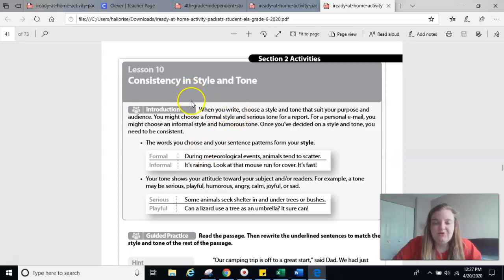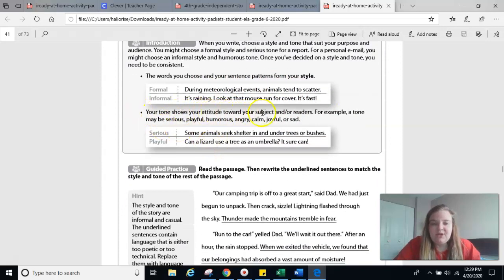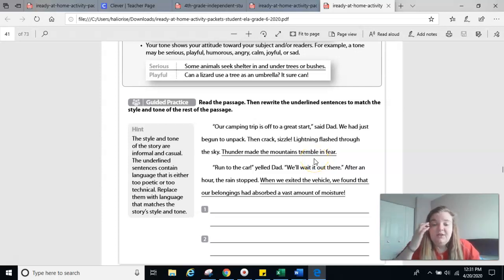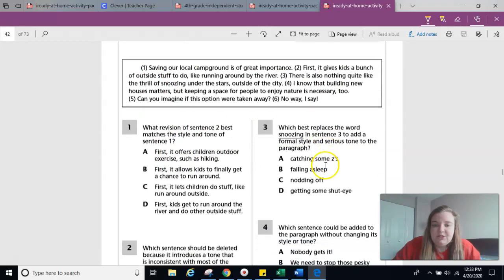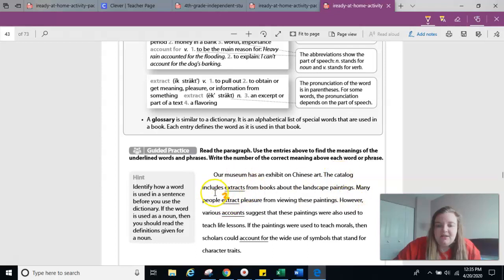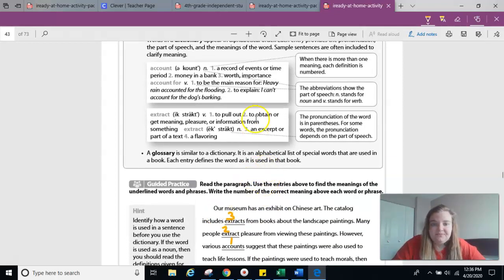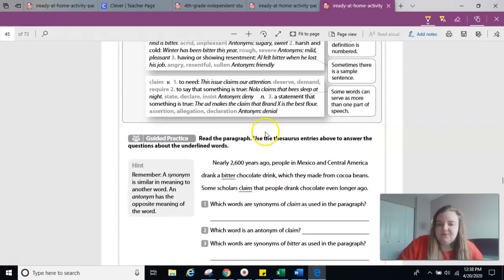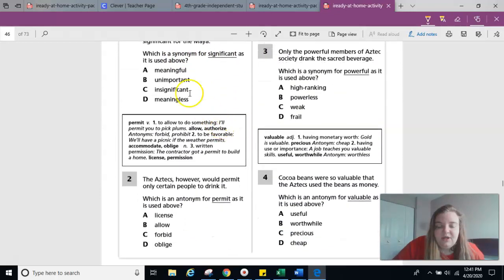6th: 4/21 ELA work (pg 41-46)